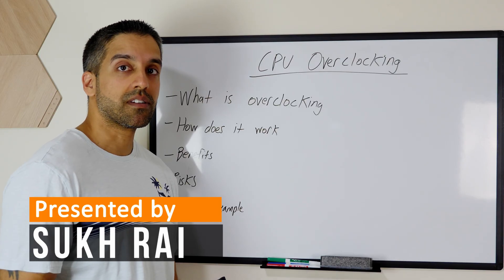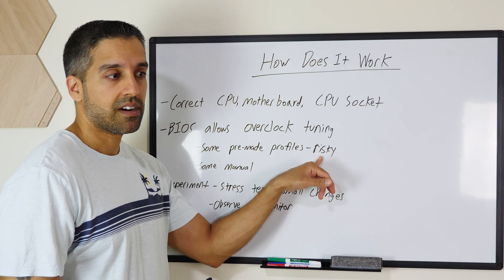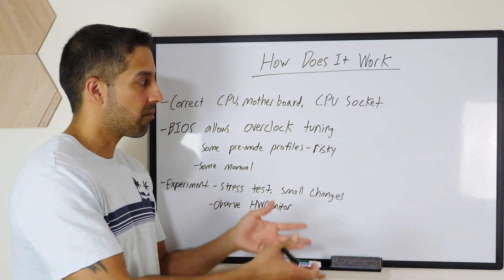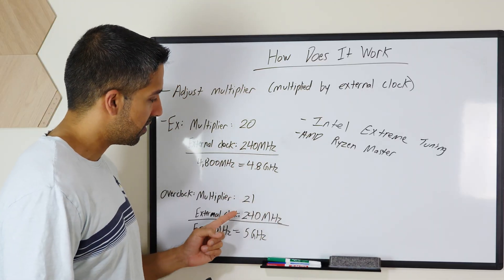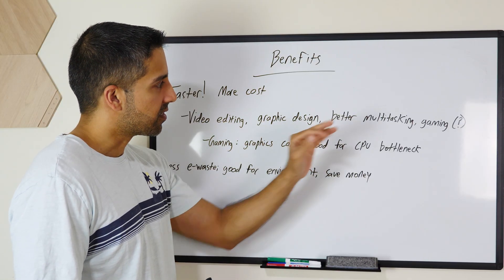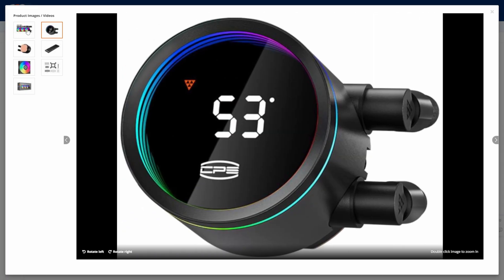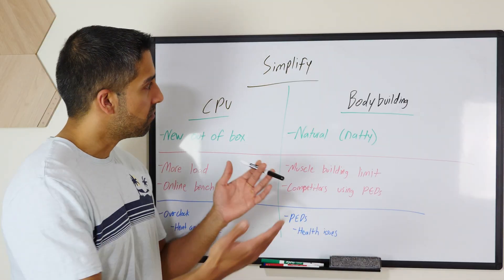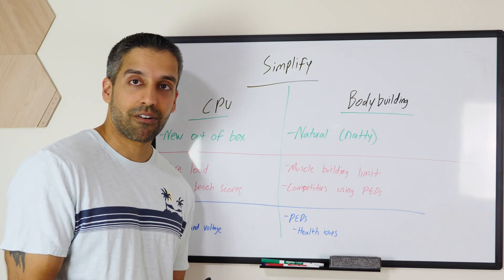CPU Overclocking Explained: Speed, Risks & Benefits!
An regarding CPU overclocking. Explaining what it is, how it works, the benefits, risks and a simplified analogy example.

00:00 Intro
00:28 What is Overclocking
01:37 How Does It Work
07:33 Benefits
09:18 Risks
12:09 Simplified